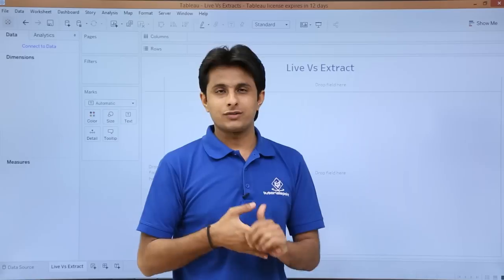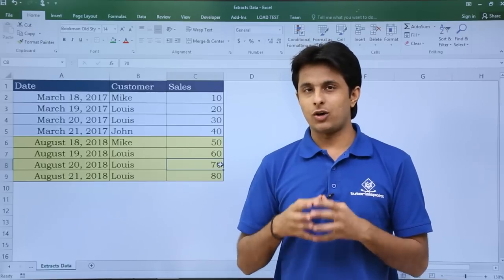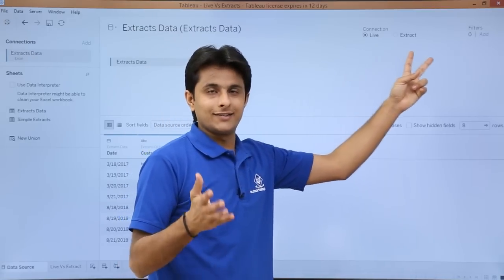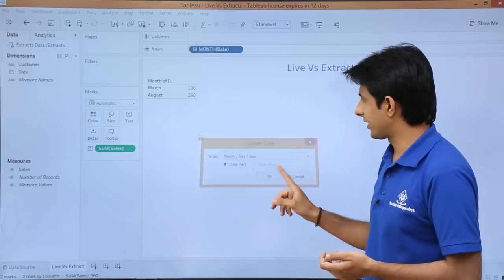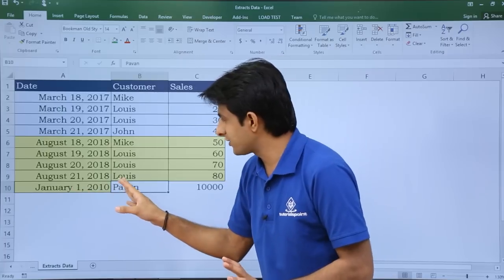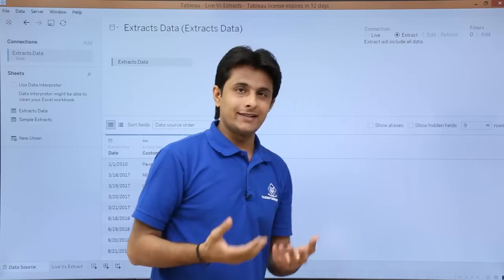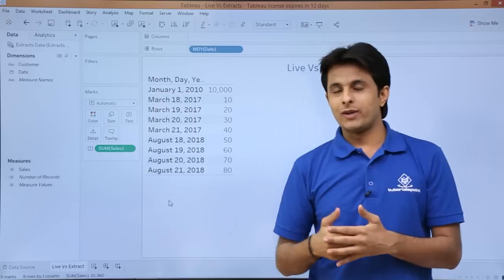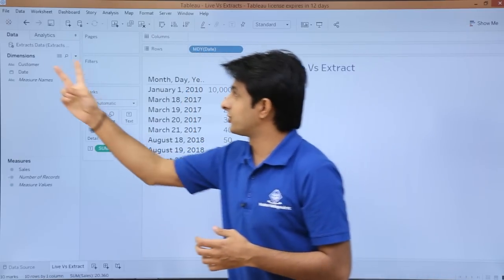Tableau - Live Vs Extract